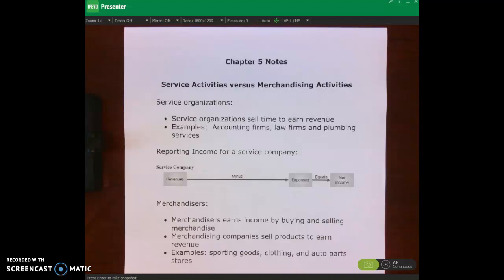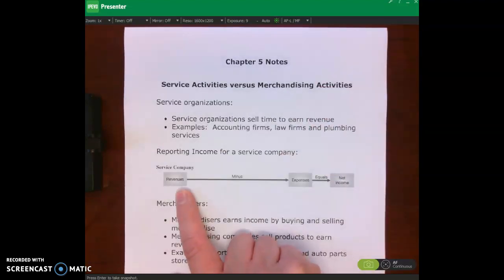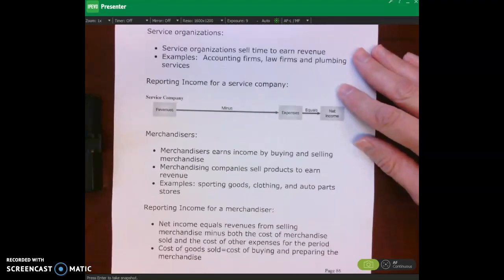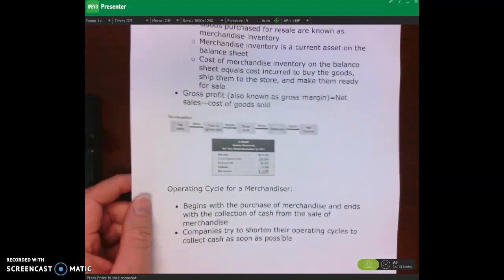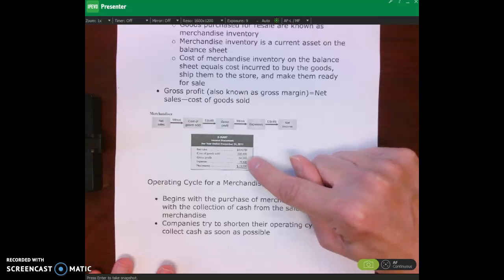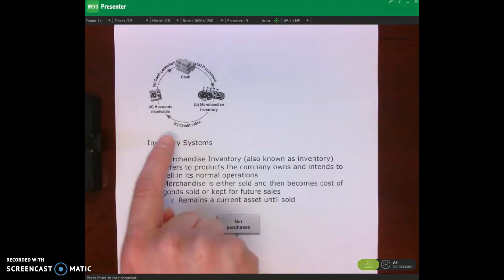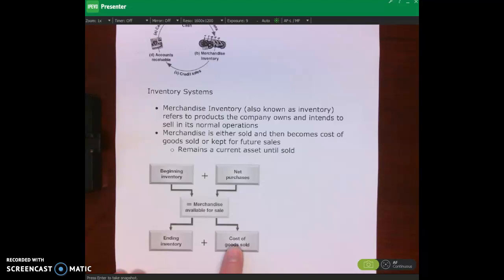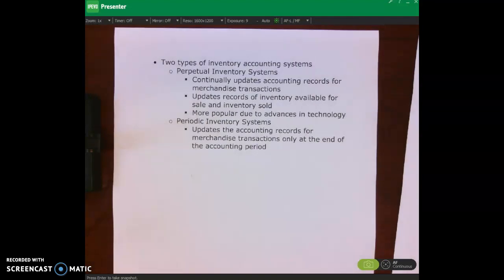Service Companies, Merchandisers, Operating Cycle, Inventory